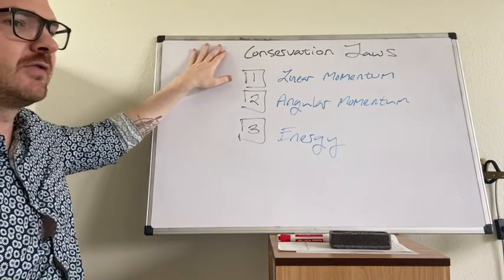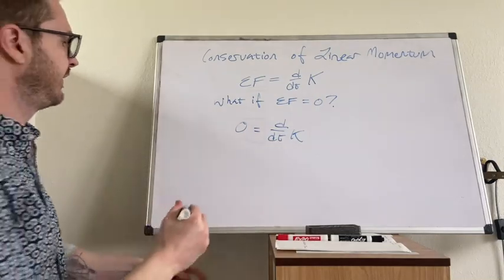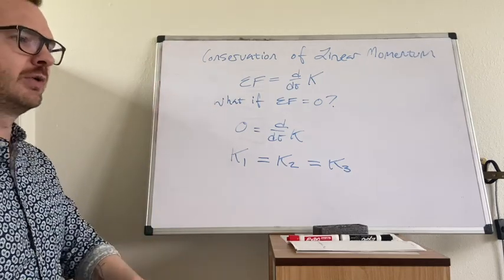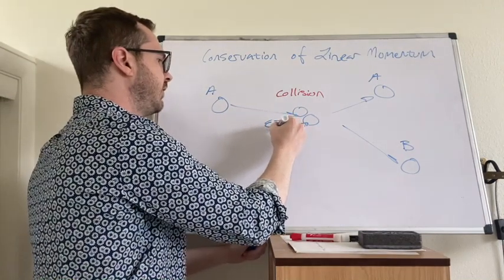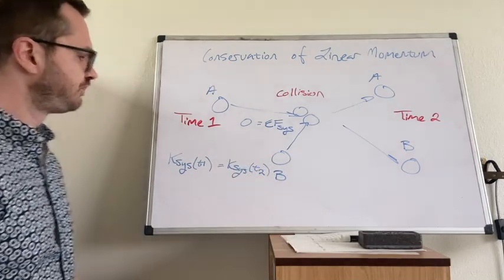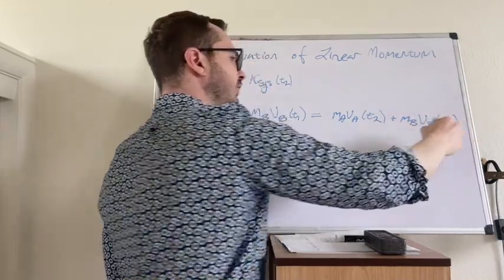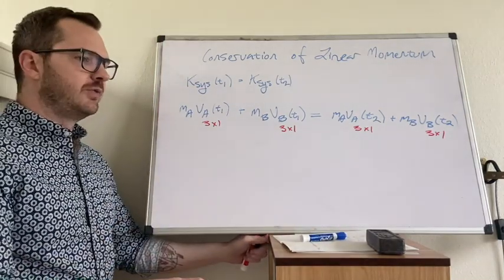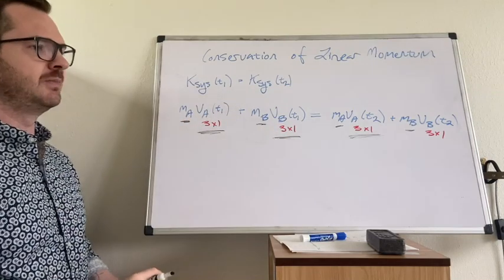Ep. 32 - Conservation of Linear Momentum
In this video, we discuss conservation of linear momentum.